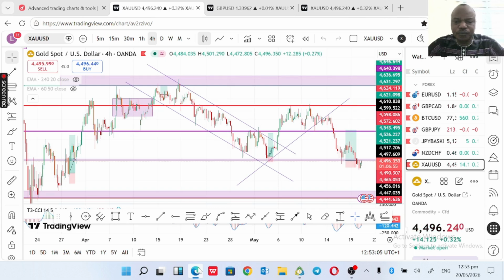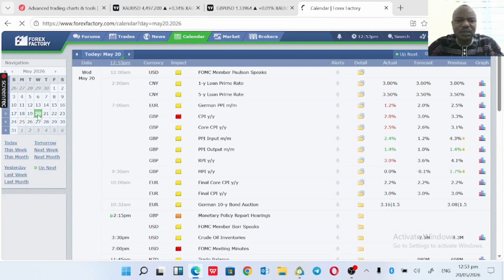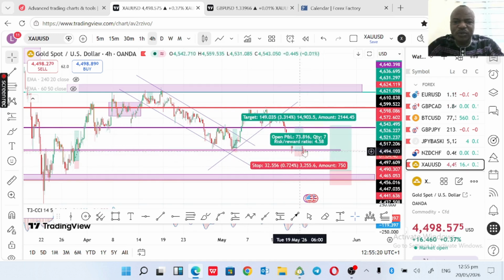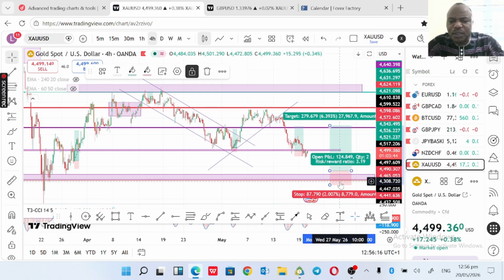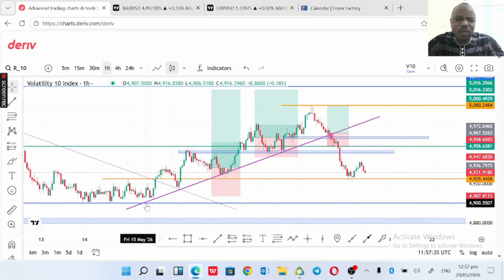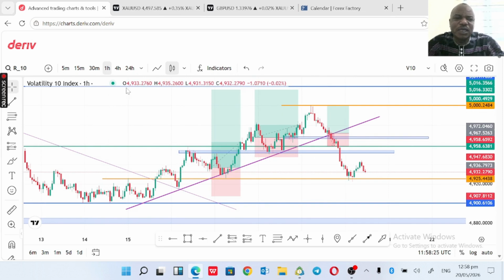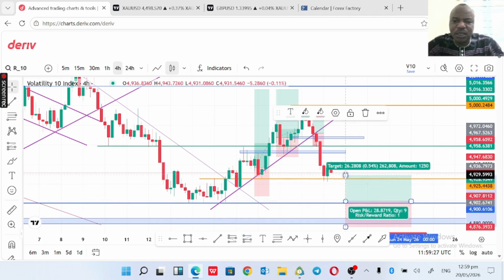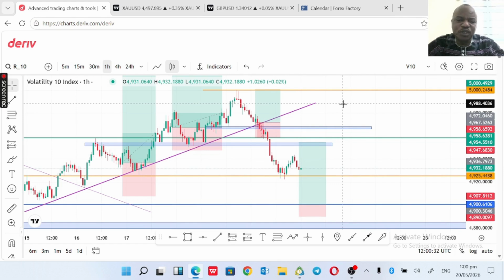Datapoint Forex Technical Analysis on XAUUSD Vol. 3 Master Class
Welcome to another powerful Forex Master Class by Datapoint Forex! In this Vol. 3 edition, we take a deep dive into XAUUSD (Gold) technical analysis, market structure, price action, key support and resistance levels, liquidity zones, and high-probability trade setups.

In this video, you will learn:
✅ How to analyze XAUUSD like a professional trader
✅ Identifying market trends and key price levels
✅ Smart Money Concepts (SMC) and liquidity analysis
✅ Entry, Stop Loss, and Take Profit strategies
✅ Risk management techniques for consistent trading
✅ Weekly and daily outlook for Gold traders
✅ Common mistakes traders make when trading XAUUSD

Whether you are a beginner or an experienced trader, this master class will help improve your chart analysis skills and trading confidence.